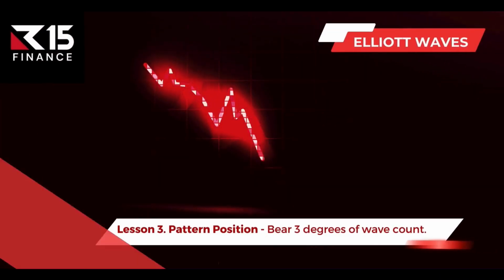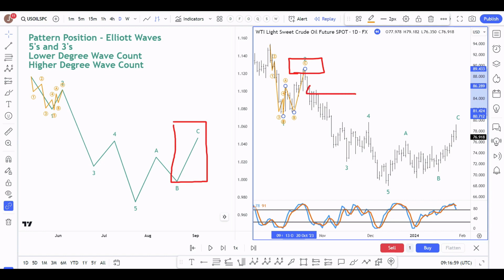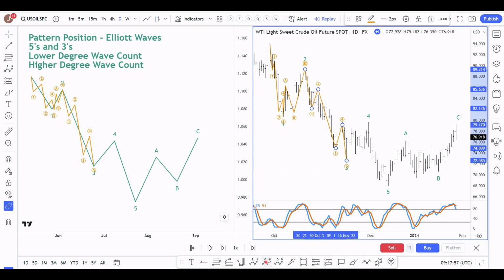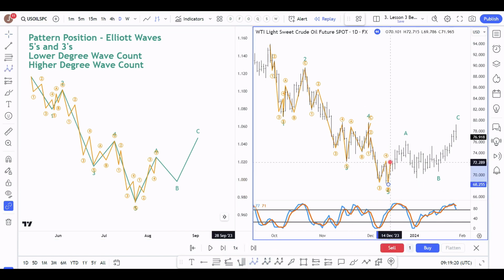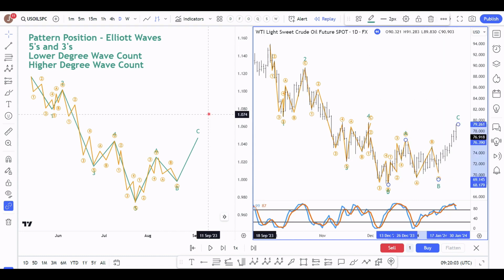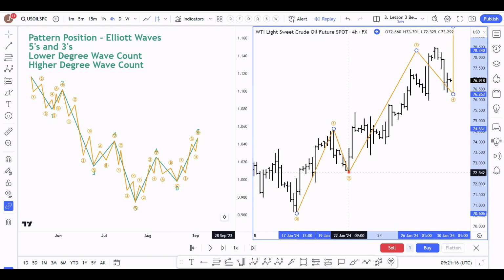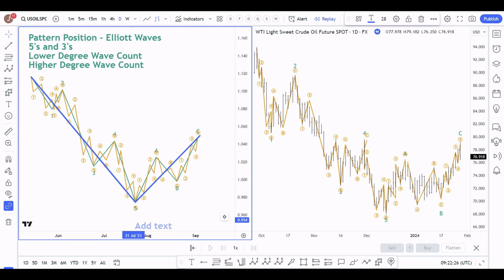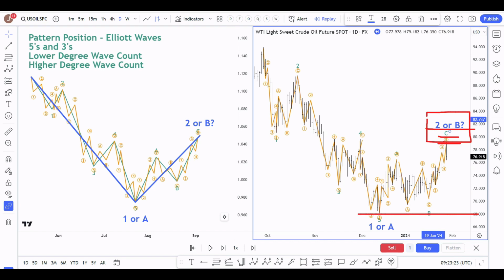Elliott Wave Pattern TA Mastery – Lesson 3: 3 Degrees of Wave Count (Bear Trends)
This is Lesson 3 of my Elliott Wave Pattern TA Mastery free course.

So far we’ve focused on bullish structures. But if you can’t read a bear trend with the same confidence, you’re leaving half the opportunity on the table and you’ll panic every time the market sells off.

In this lesson we apply the same 3‑degree wave logic to **downward trends**. You’ll learn:
– How 1‑2‑3‑4‑5 and A‑B‑C structures form in bear markets
– How those moves break down into smaller waves
– How they fit into a larger wave count
– How to look at a sell‑off and say “here’s the trend leg, here’s the correction, and here’s where I’d expect the next leg down,” instead of guessing or getting shaken out

Who this is for:
– Men 40+ in the UK
– With at least £10,000 of risk capital
– Who want a rules‑based way to trade part‑time in under 15 minutes a day

How to use this course:
1. Make sure you’ve watched Lessons 0–2 first.
2. Work through each Pattern lesson in order, no skipping.
3. Pause the video and practise labelling bear trends with multiple degrees of wave count on live charts as you go.

When you’re ready to see how this edge would have behaved on YOUR account size before you risk another pound, click the simulator link above and run my last 100+ trades on your own balance and risk per trade. You’ll see the full equity curve – winners, losers and breakevens – not just the highlights.

Trading involves risk. Past performance is not a guarantee of future results.